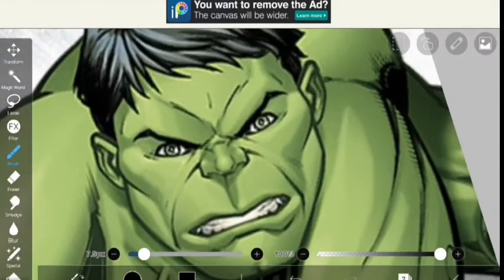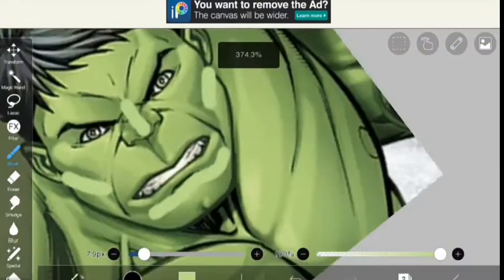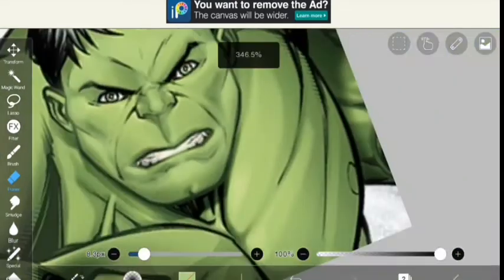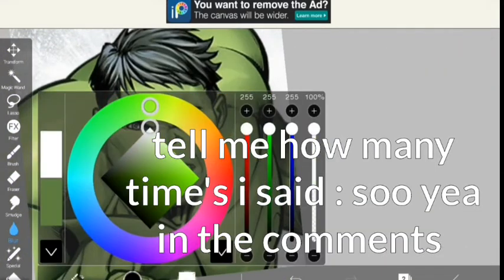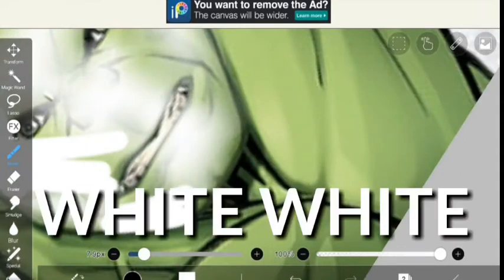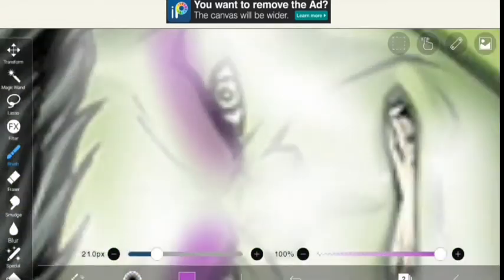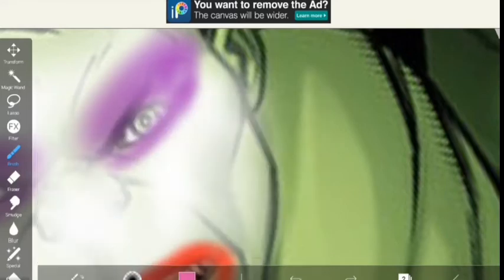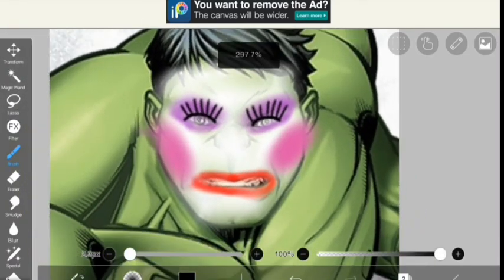giving hulk a makeover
hey boys and girls
it me hanaa ofc

for  today's I will be showing you guys
  💖how to give hulk a makeover 💖

I guess
this video is funny
*at least for me*

but I this is SOOOO useful
I loveeee this hack
like WOWWWW

so I hope you enjoy this video
the video with your friends and family

bye my lil Kitty's ✌